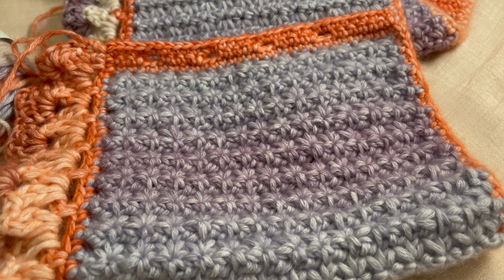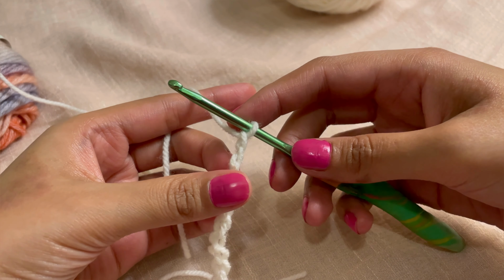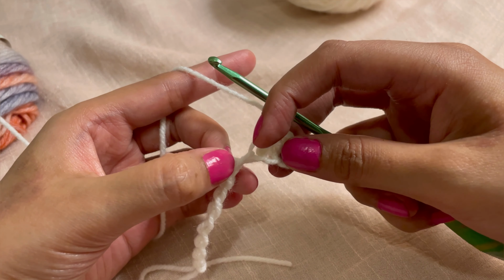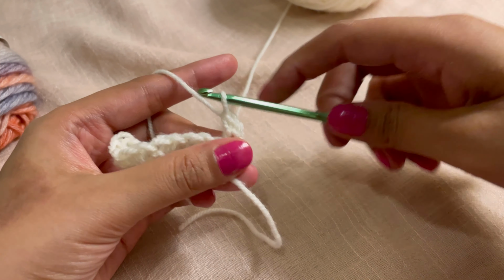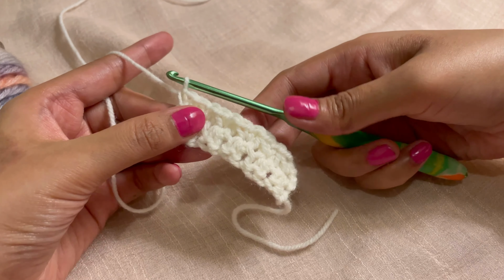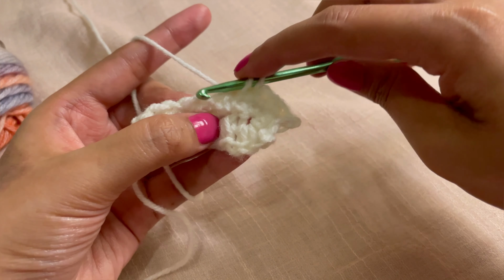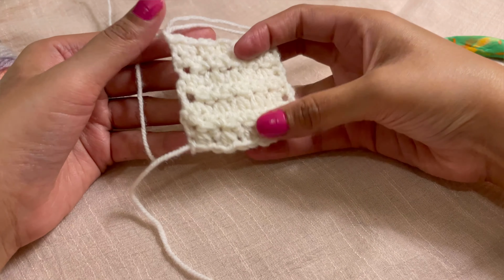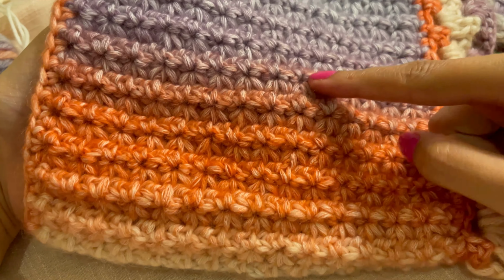Crochet Trinity Stitch Tutorial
This is a tutorial for Crochet Trinity Stitch.